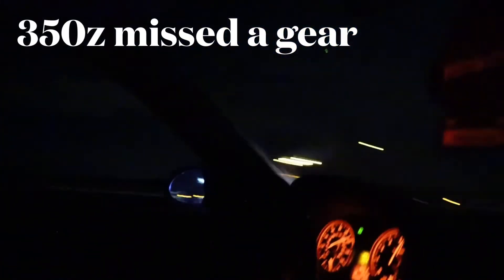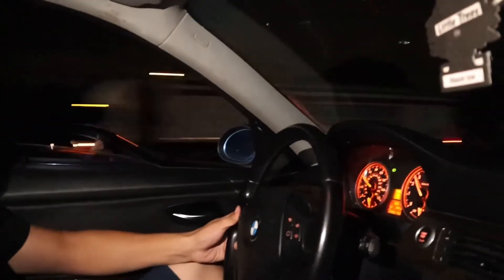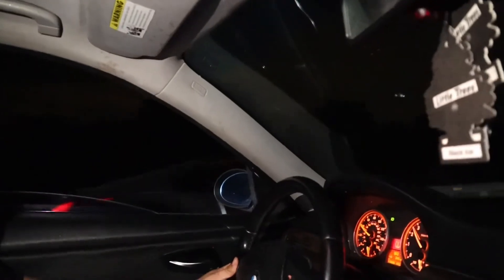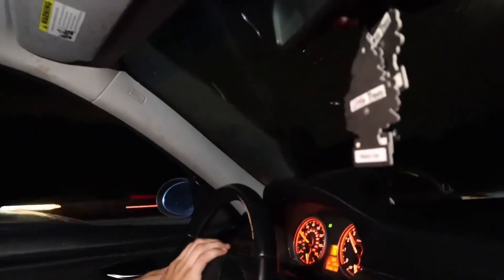ROLL RACING | BMW 335I VS WIDEBODY 350Z & 370Z - PROJECT GARAGE 36 *IN MEXICO* - PROJECT GARAGE 36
Had a great time in Mexico with the homies!

This was filmed for fun and for experimental purposes !